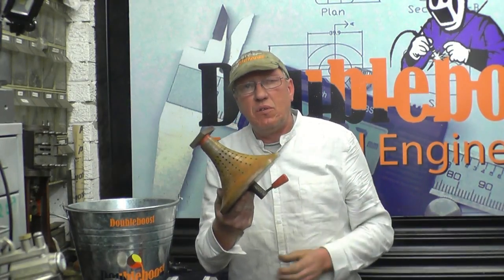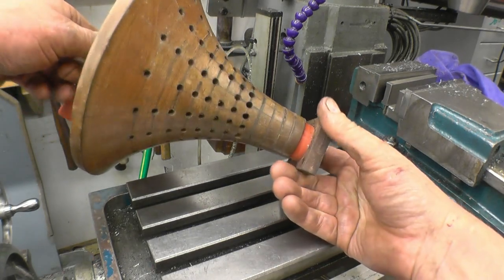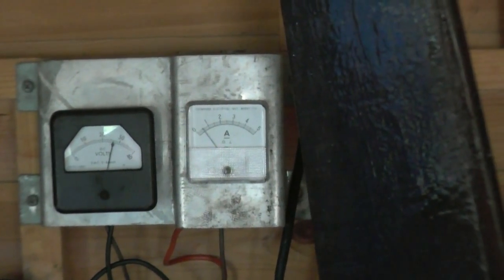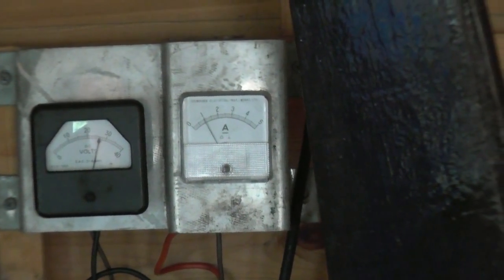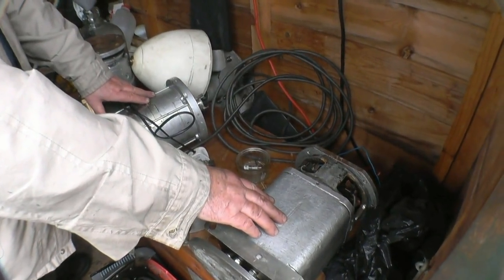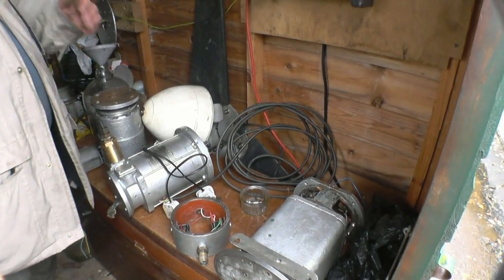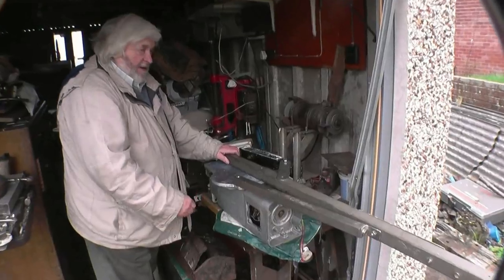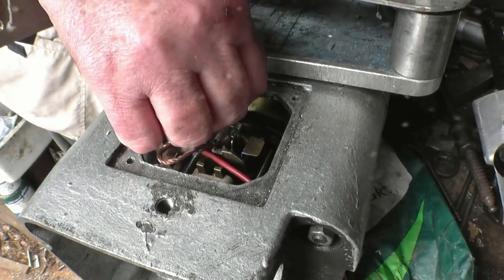SNNC 194 P2 Helicoil Thread Repair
Record vice repair
Wind-powered machine shop